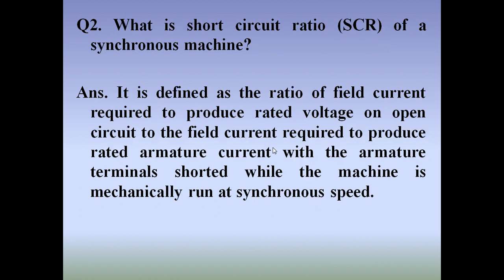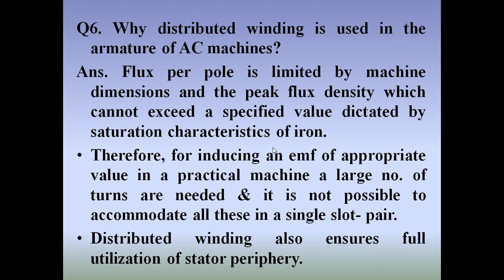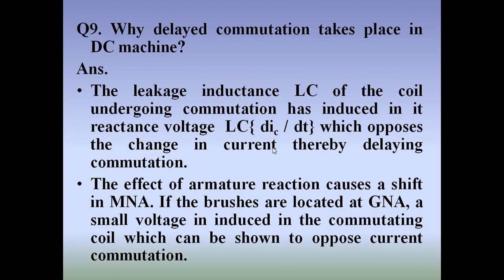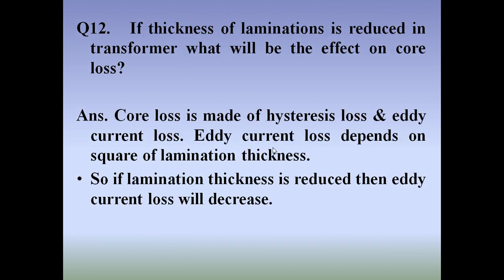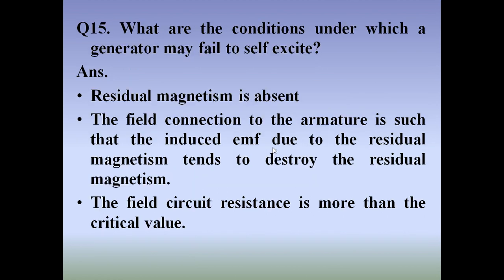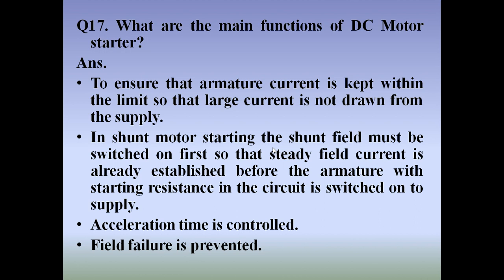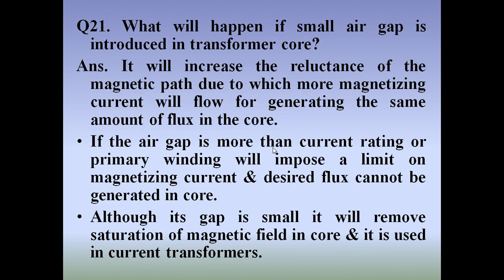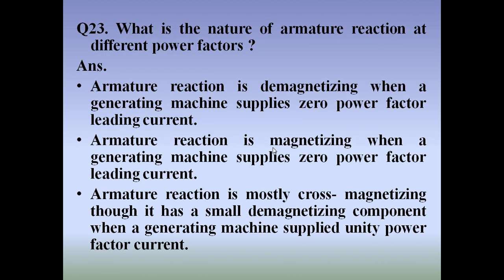Interview questions & answers on Electrical Machines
Very important questions with answers on Electrical Machines.